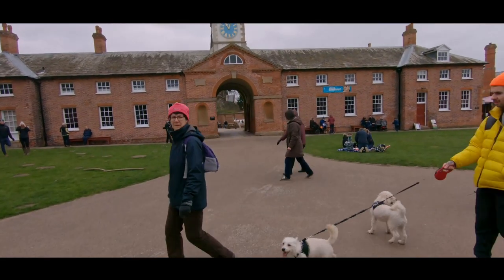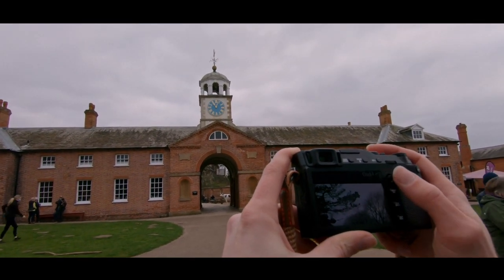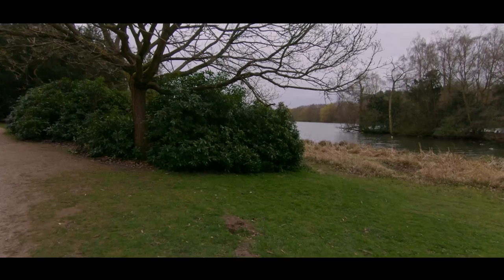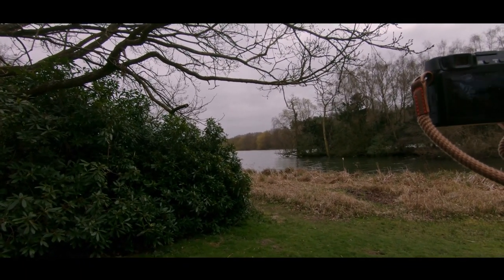Clumber Park| POV Street Photography w/Fujifilm x-e3 and x-t3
Welcome again to another video. This week I went for a trip over the Easter weekend with the family to a place called Clumber Park in Sherwood Forest. While there I wanted to capture a few images to really document the day. As always this will be a POV street photography video to show you my perspective and how I approach each photograph.